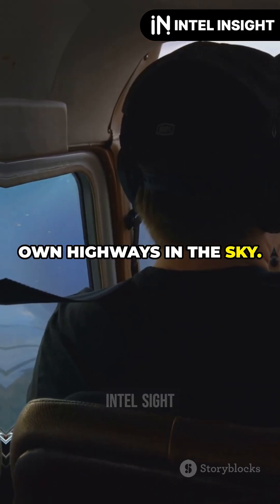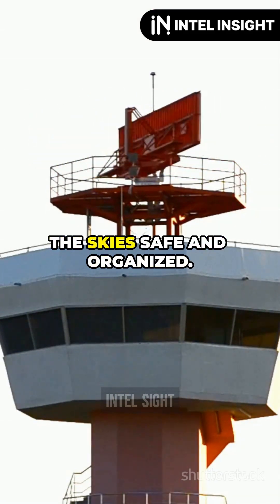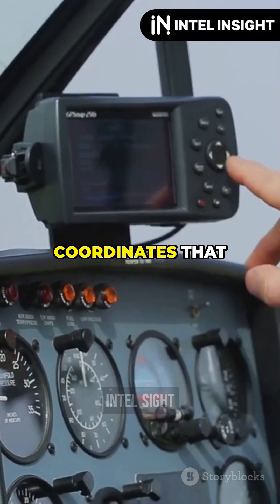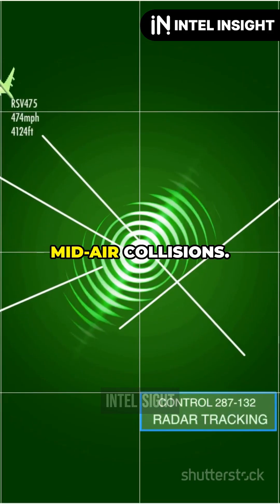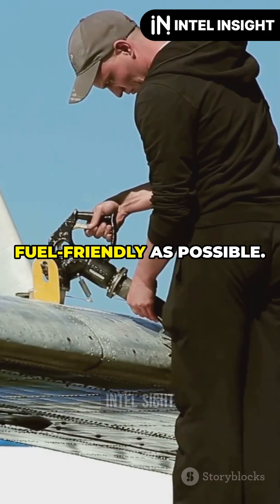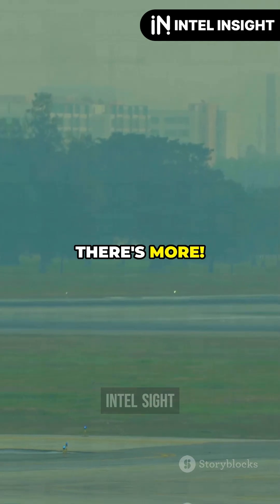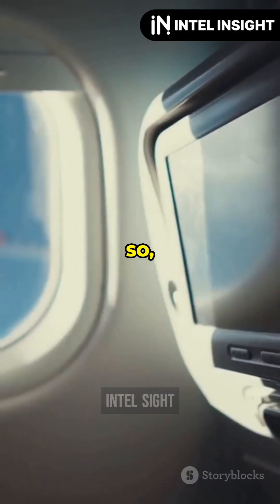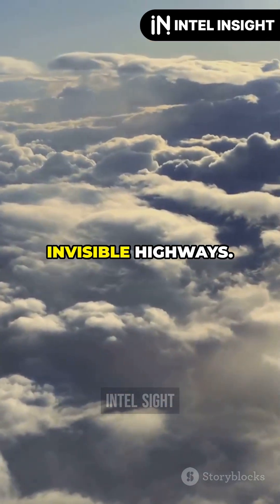Is There a Highway for Airplanes?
Discover the fascinating world of aviation as we delve into how airplanes follow specific routes in the sky, known as airways! 🛫 These airways are essential for maintaining safety and organization in our skies. Learn about waypoints, the navigation points that help pilots steer their planes, much like connecting the dots. Plus, get an inside look at how Air Traffic Control (ATC) expertly manages these airways to ensure smooth and efficient travel for all flights.

OUTLINE:

00:00:00 Is There a Highway for Airplanes?

This channel features captivating videos based on real events and the latest information that will engage your interest.